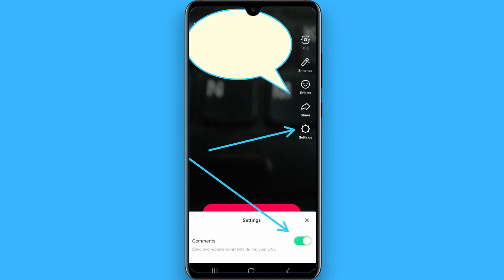How To Hide Chat On TikTok Live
Learn How To Hide Chat On TikTok Live

In this video I will show you how to hide chats on TikTok live. This will be a short guide that shows you exactly how to hide TikTok live chat.